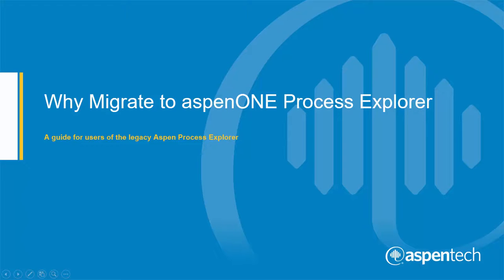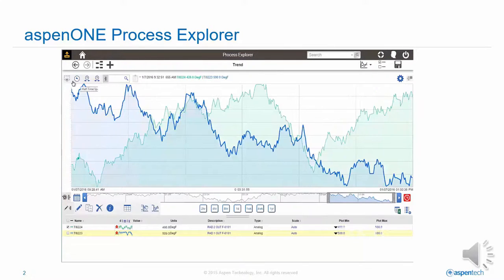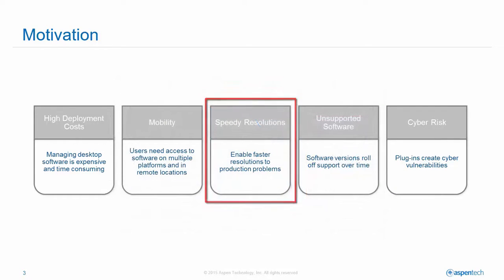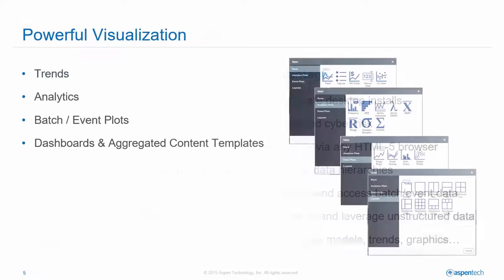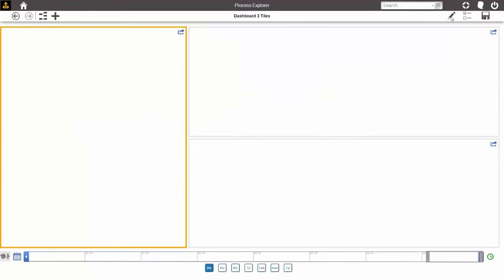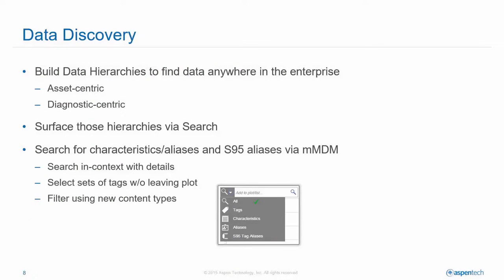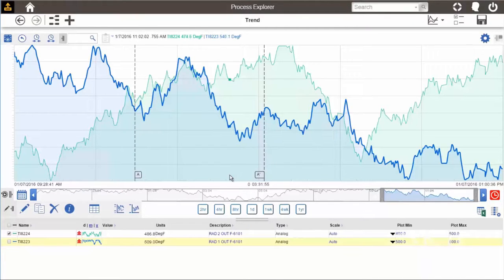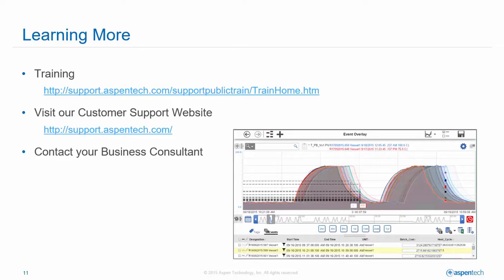Why Migrate to aspenONE Process Explorer?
Quick summary of the features of aspenONE Process Explorer and motivation to migrate.